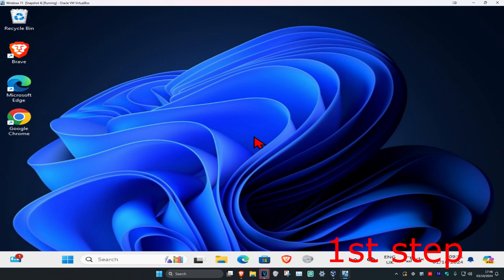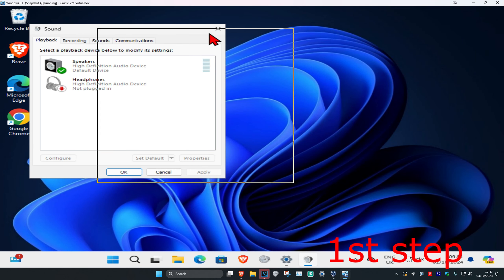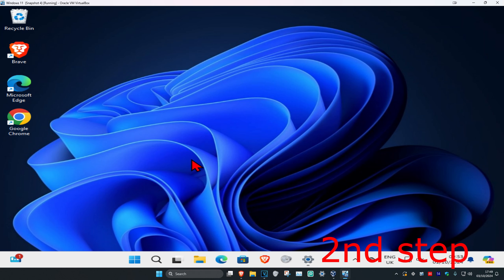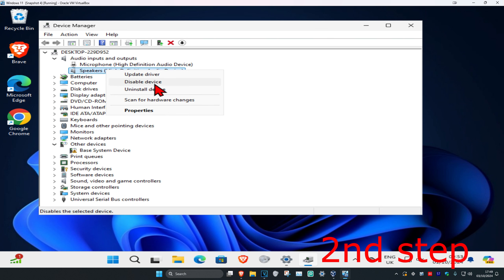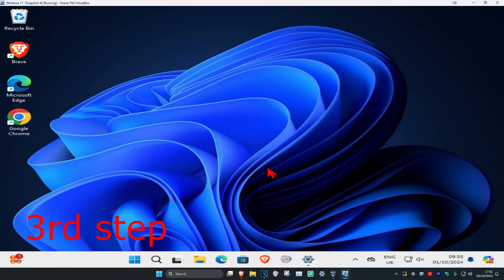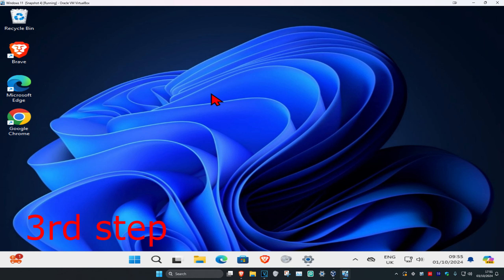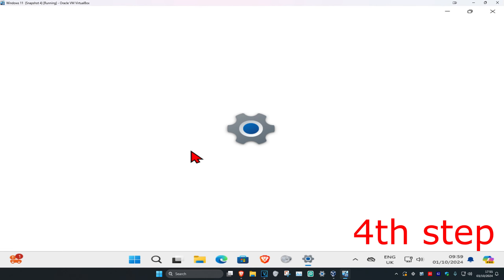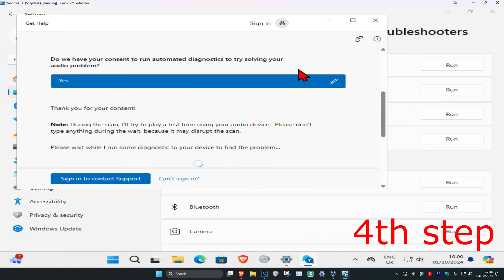(2024 UPDATED) How To Fix No Sound From Headphones in Windows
How To Fix No Sound From Headphones in Windows 2024

No Sound From Headphones in Windows 11/10 FIX.

Headphones are simple in terms of hardware; you connect the pin into the jack, and things just work. You should be able to hear audio from your system, and if your headphones have a mic, you will be able to use it with a chat app or any other app that can get sound input from your system.

Whenever you update to the latest version of Windows 10, you can find cool new features and fixes. Unfortunately, big updates can bring with them new problems, and some of the most common are audio related. Those issues can leave people unable to play videos, use certain apps, or hear anything at all from their speakers.

That’s not fun, especially when learning your way around the OS’ new features, so let’s do some troubleshooting. Here are the ways you can fix Windows 10 audio issues to remove the dreaded sound of silence.

Headphones are rarely a complicated device and if you have trouble with them, it’s more to do with your system, and how sound devices are configured on it.